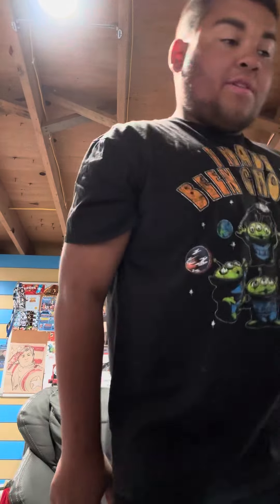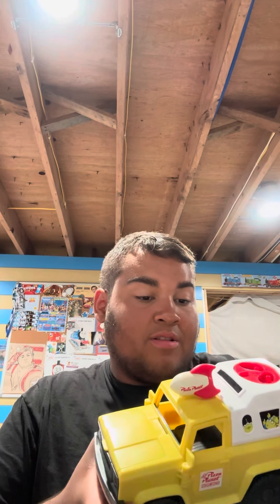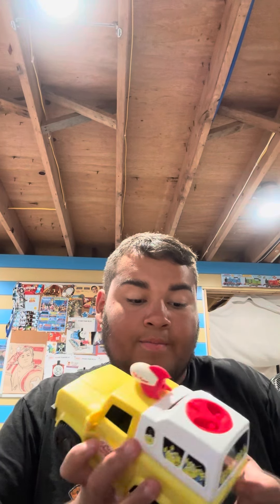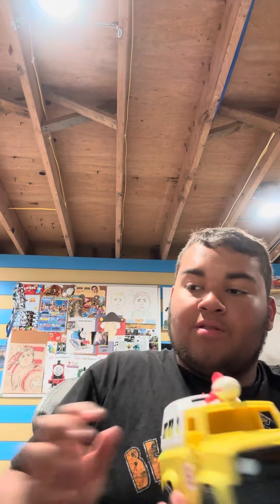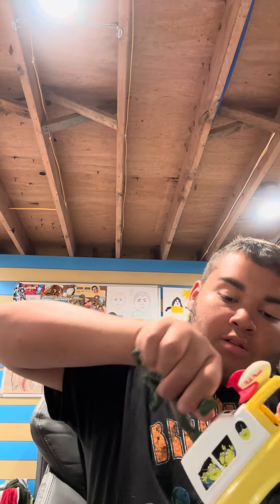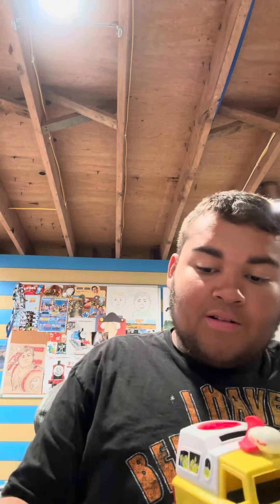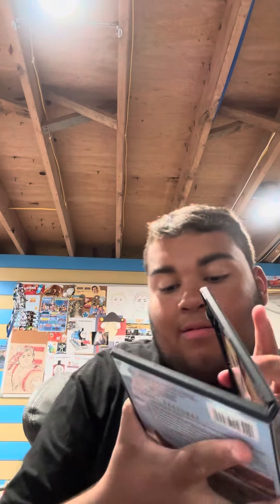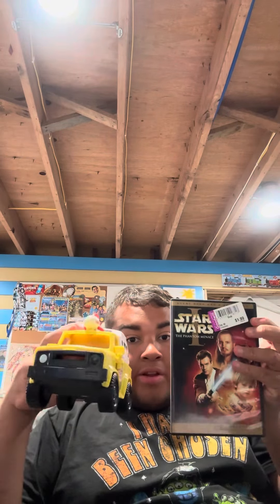2 new things I found at Goodwill